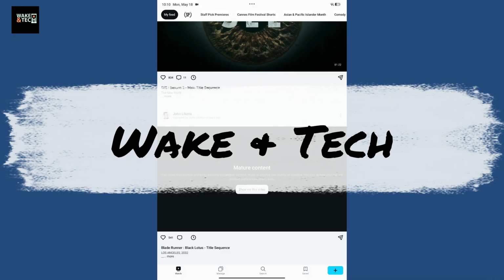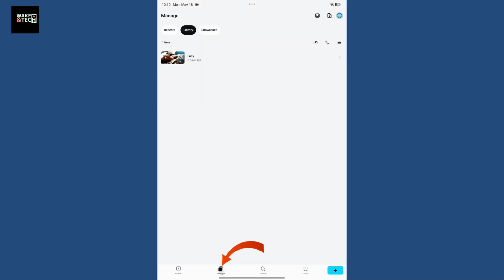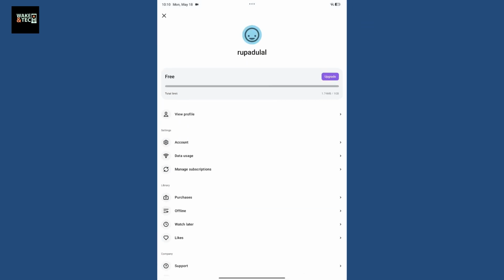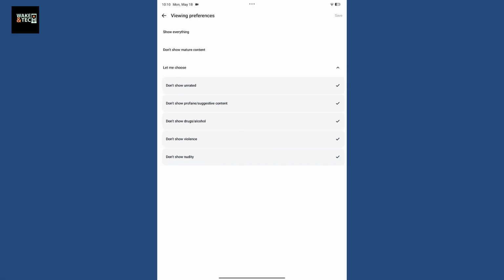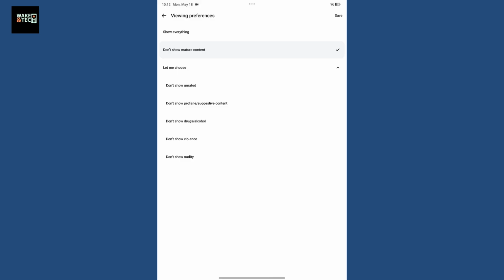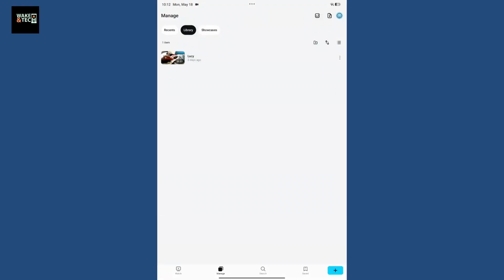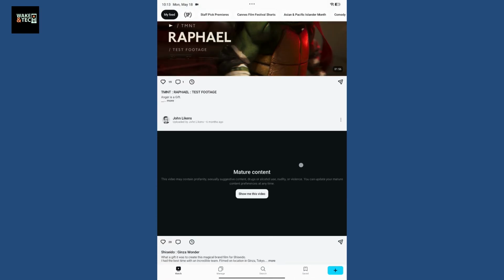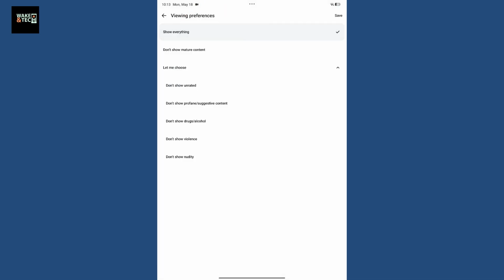How to Turn Off Mature Content on Vimeo (2026)?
Want to control what you see on Vimeo? In this beginner-friendly 2026 tutorial, I’ll show you how to turn off or adjust the mature content filter on Vimeo in a simple step-by-step way.

This setting helps you choose whether mature videos are shown or hidden while browsing, giving you more control over your viewing experience.